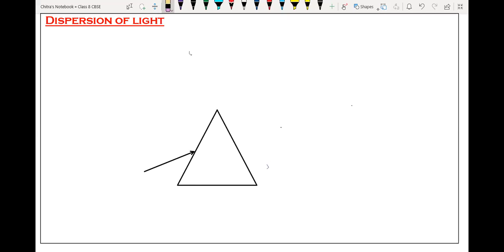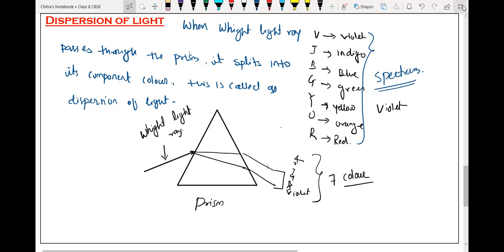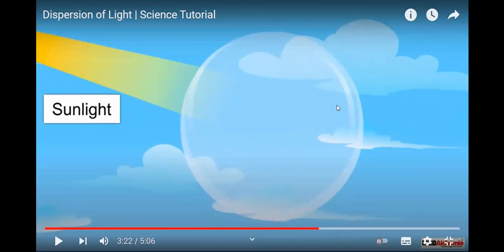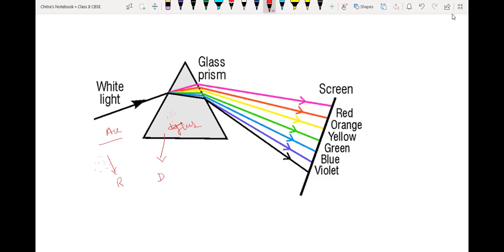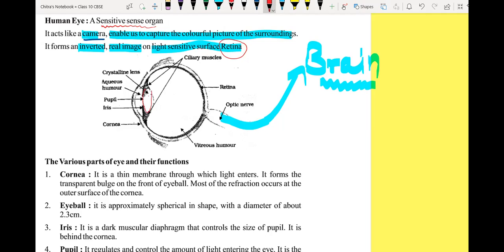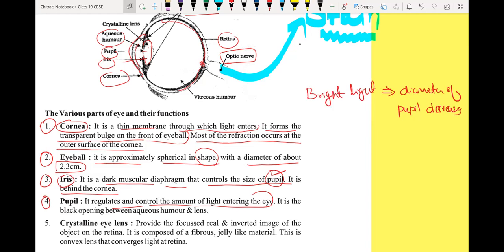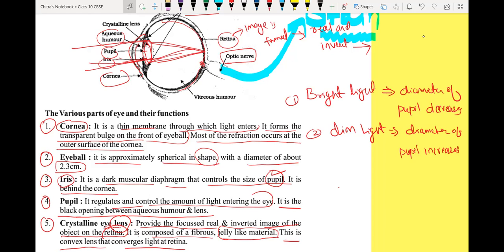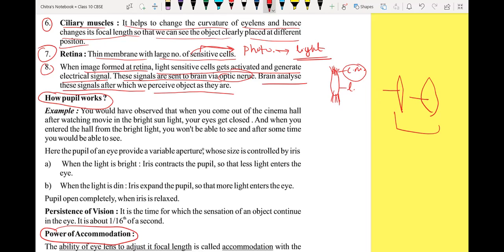CBSE, Class VIII, Dispersion of light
Class VIII
Subject Science
Chapter Light